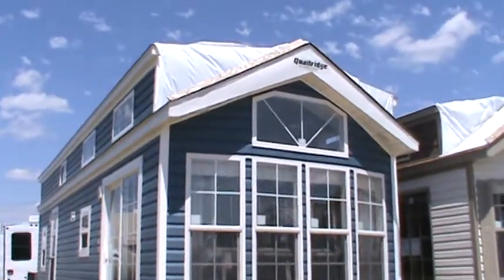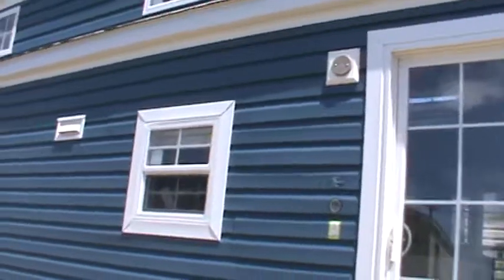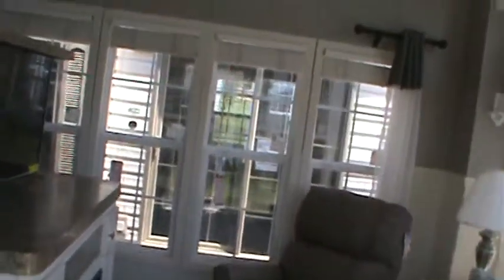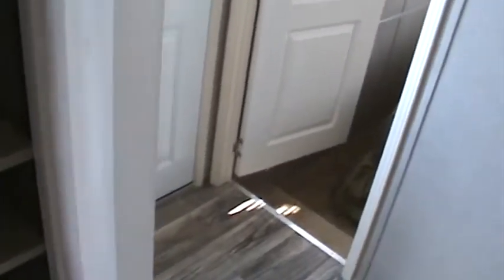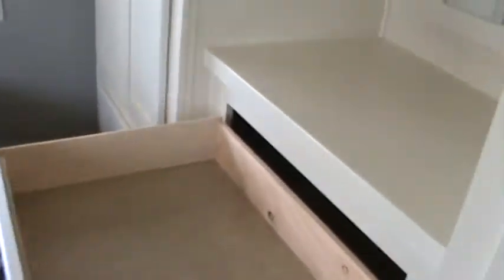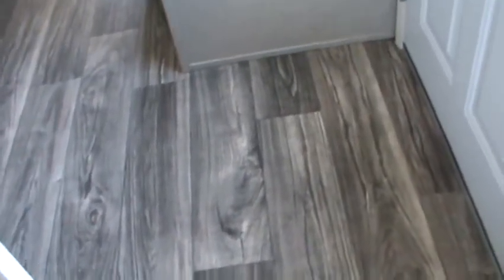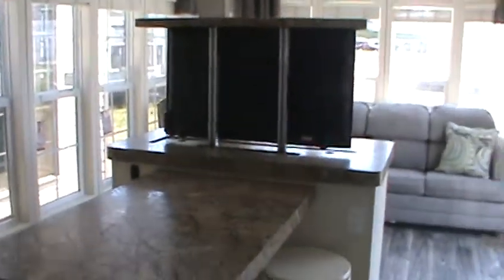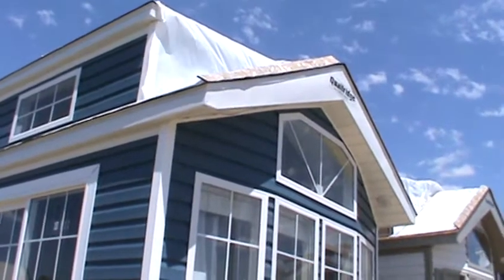Quailridge 39SBML Park Model RV (tiny house)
'17 Quailridge 39SBML-3T Park Model RV. Video courtesy of Kelly Hicks RV.